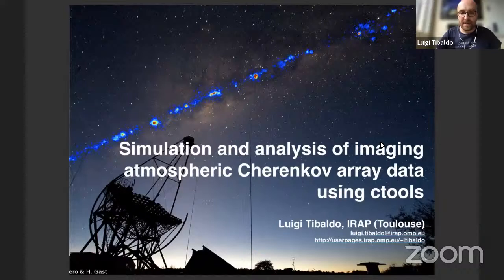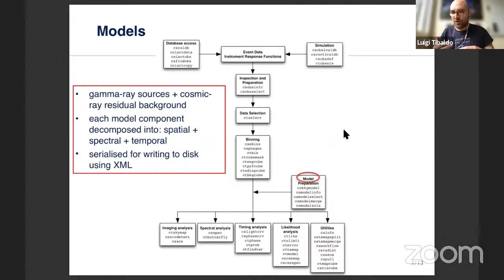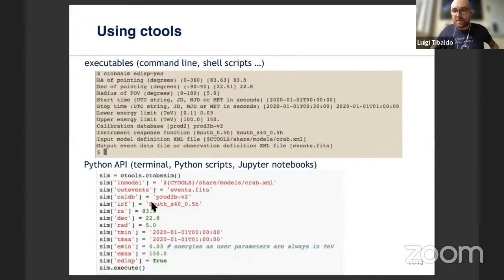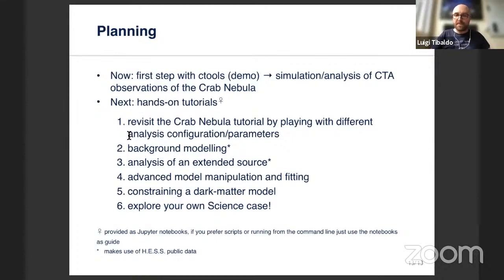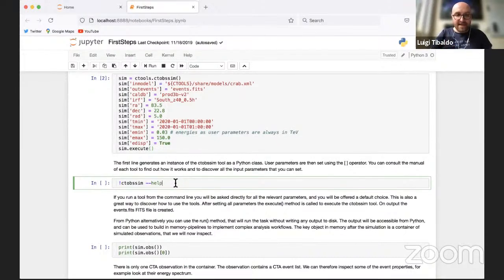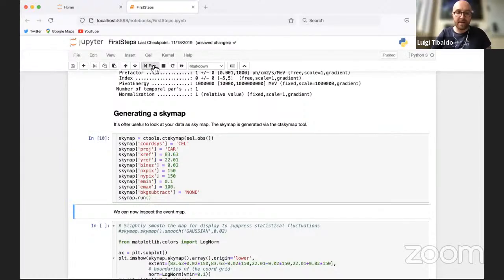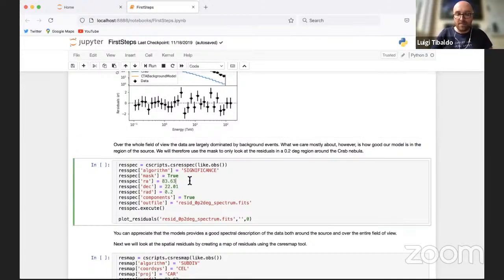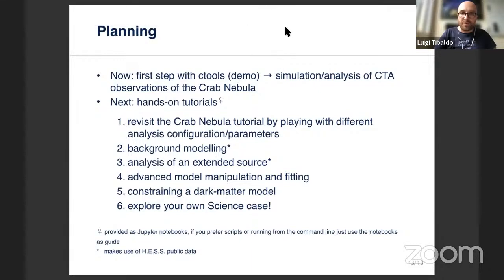Day 3 - Ctools - Tibaldo